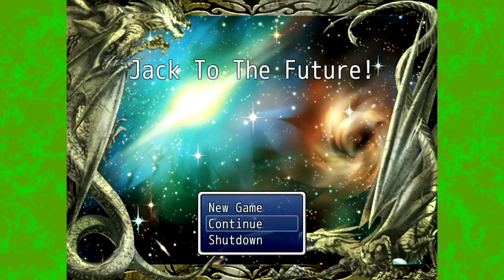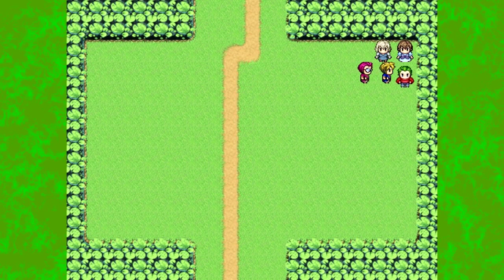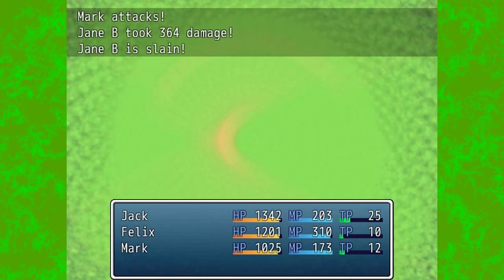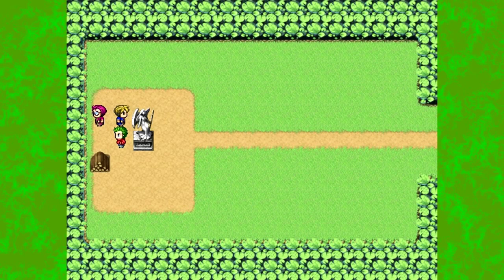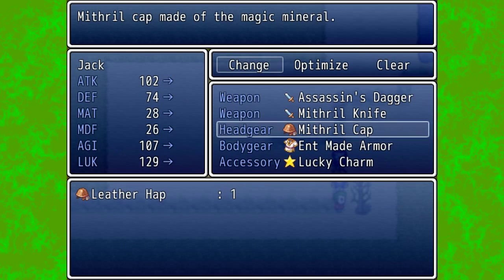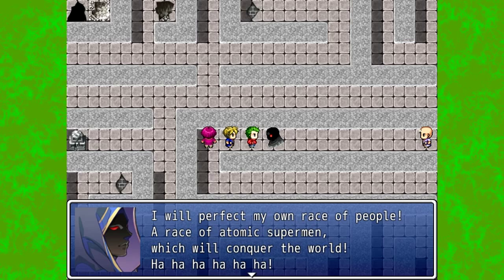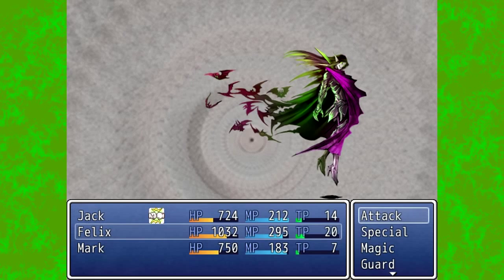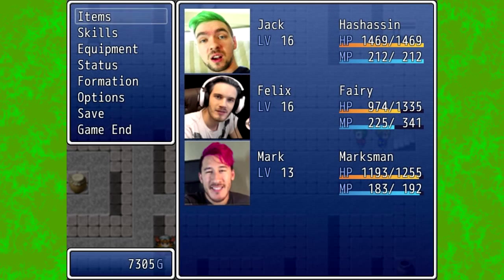Accessories and Saint: Jack to the Future 2.0 Episode 7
We go back to get some secret items for our team, as well as progress further into the dungeon, earning Felix a new spell, that might make him *gasp* GOOD AT FIGHTING!